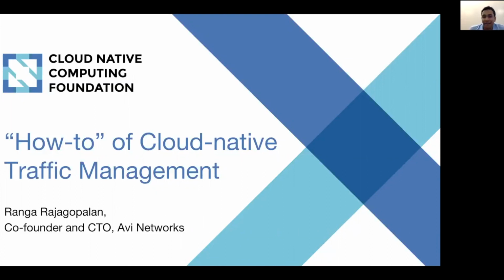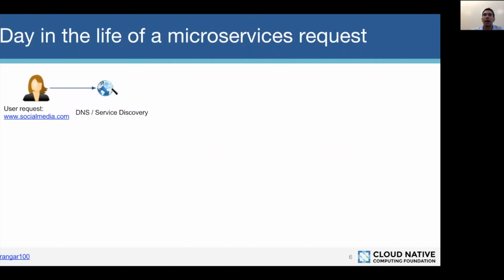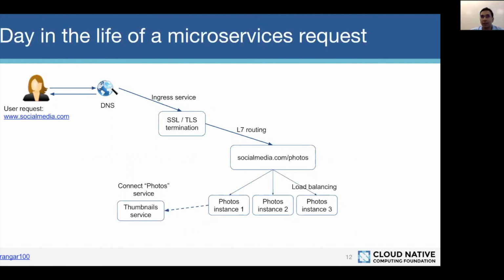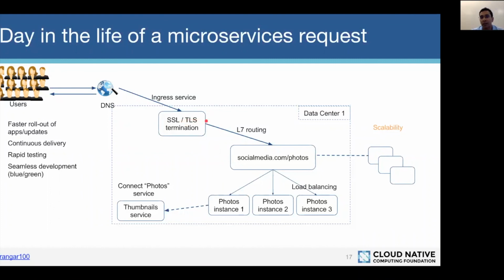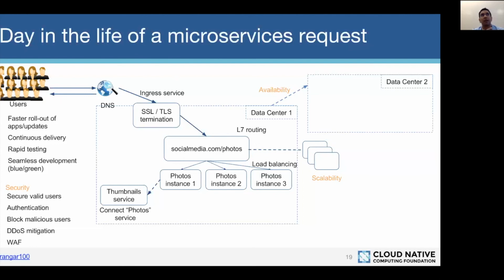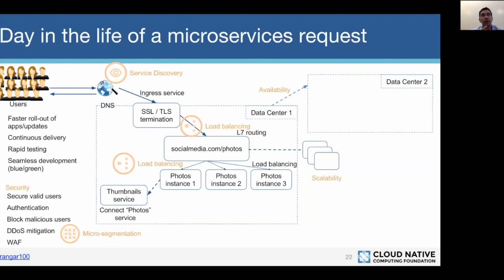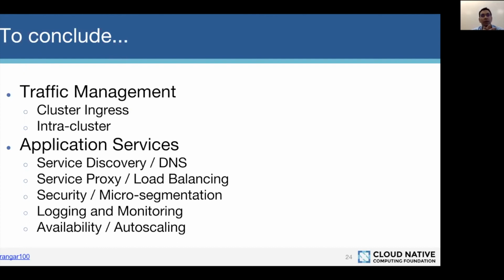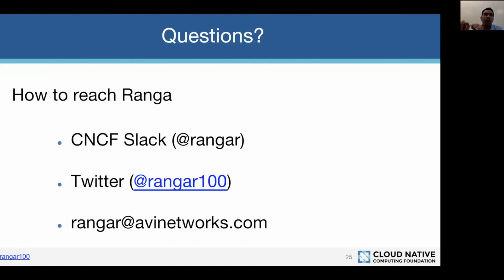Webinar: Ranga Rajagopalan @ Avi Networks - “How-To” of Cloud-native Traffic Management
In this webinar, we will discuss how cloud-native traffic management must be approached differently and how dev, app, and network teams can work synchronously to deliver microservices applications.